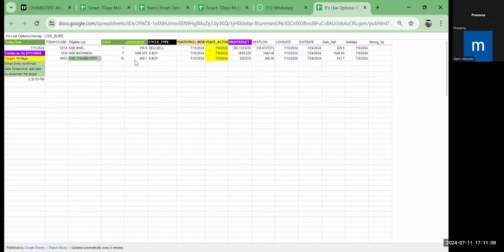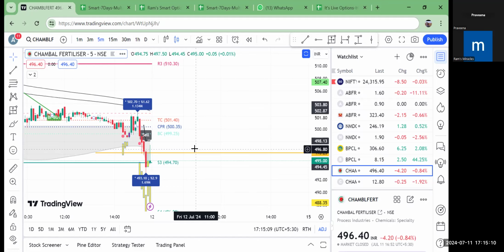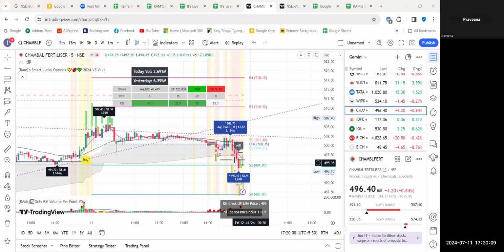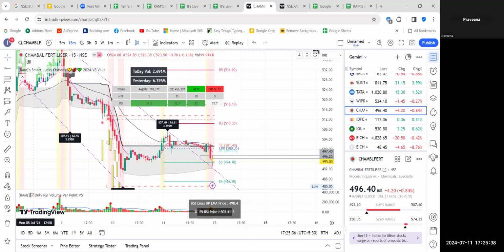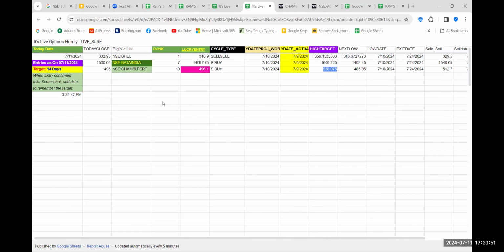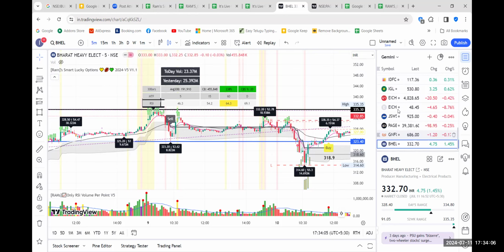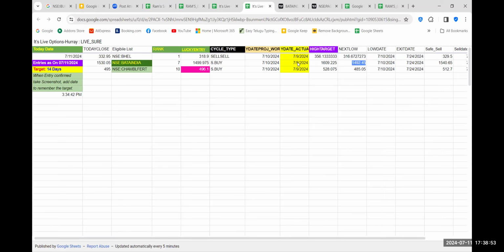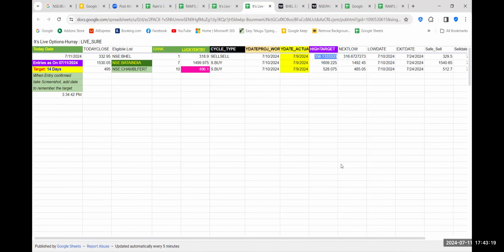It's Live Screener Entry Confirmation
It's Live screener is used to take onspot entries and exit in intra day. We can carry forward the position till the target reached. The beautify of the screener is to get prepared for the approximate reversal, basing on the entry price it projects.